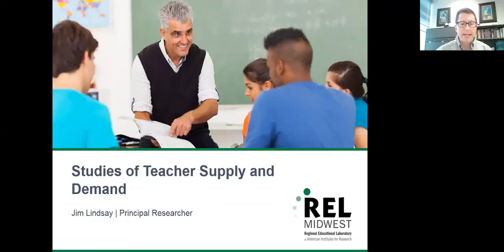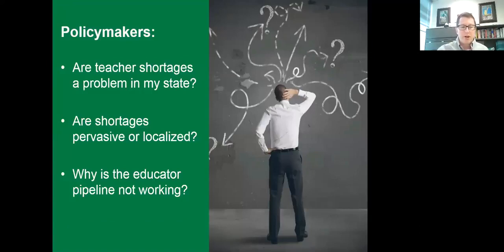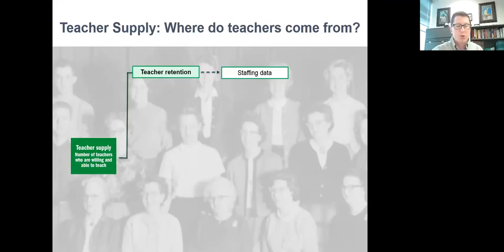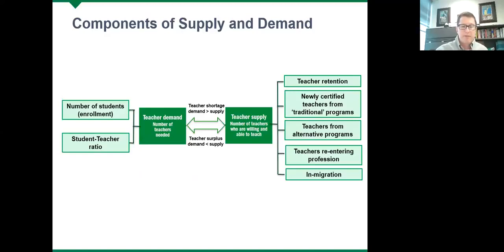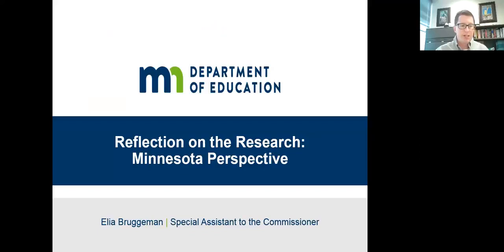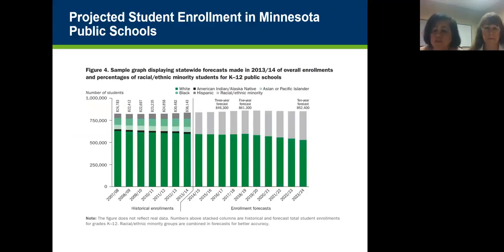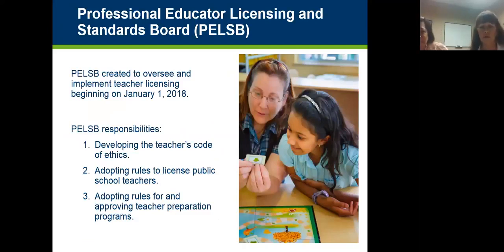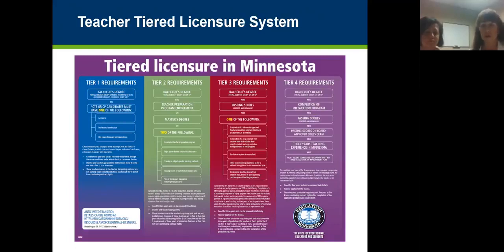Teacher Supply and Demand and Minnesota Initiatives (REL Midwest) (REL Southwest)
In this section of the webinar, Dr. Jim Lindsay, principal researcher with REL Midwest, presented applied research findings on best practices to analyze teacher staffing patterns, based on REL Midwest’s experience with refining a teacher supply and demand survey. After Dr. Lindsay’s presentation, Elia Dimayuga-Bruggeman, special assistant to the commissioner, and Deb Odell, interim licensing director with the Minnesota Department of Education, discussed teacher equity and licensing initiatives in Minnesota. This webinar was hosted by Regional Educational Laboratory (REL) Midwest and REL Southwest.